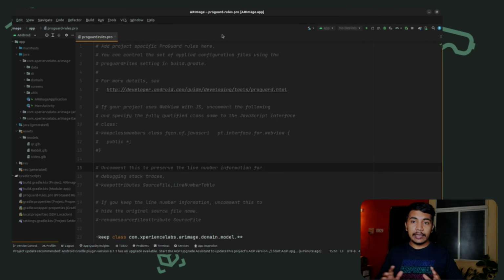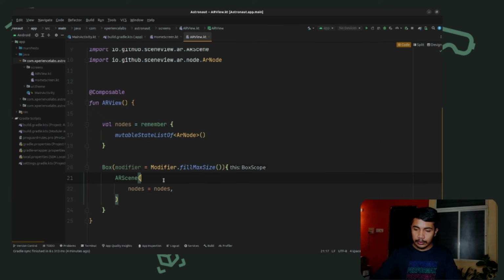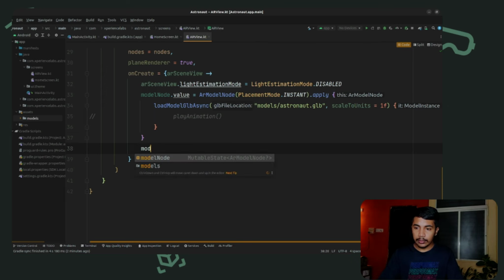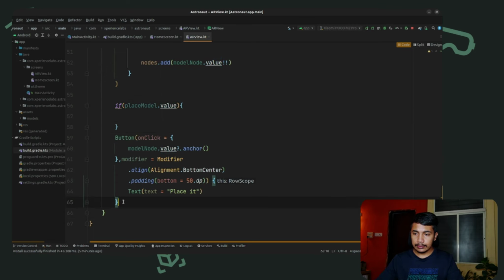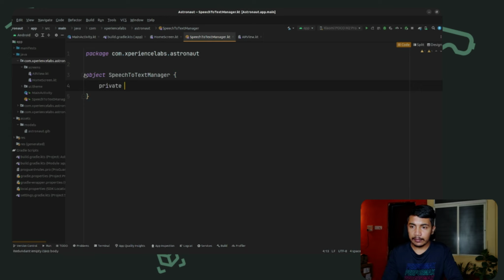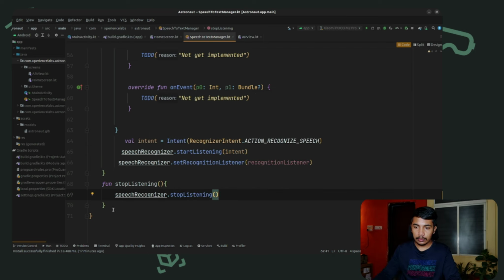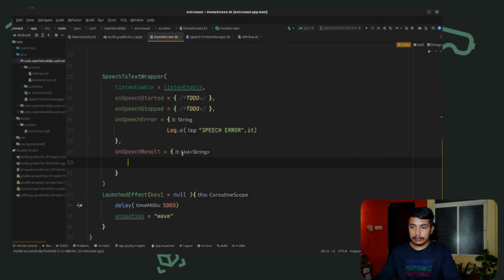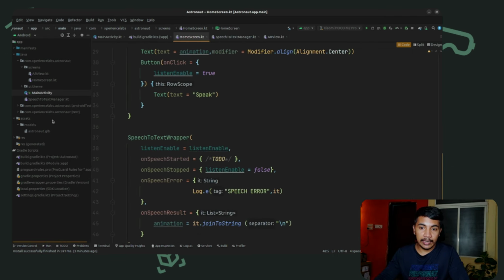Control 3D Model with Voice Commands in Augmented Reality | Android App Tutorial | SceneView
In this video tutorial video, we will create an app where we control animations of 3d model using voice command.

0:00   - Intro
0:41   - Implementing AR
21:58 - Speech to Text
39:28 - Outro

The video will guide you through the steps of setting up the project, adding necessary dependencies, and implementing the AR functionality using SceneView.
You will also learn how to implement speech to text functionality.
By the end of this tutorial, you will have a fully functional AR app that you can build upon and customize to your liking.
So, grab your Android device and follow along with the video to create your own AR app

Github Link 👇 , Give a start if it helps you!⭐⭐